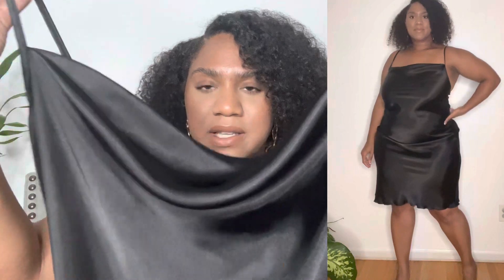I WENT THRIFTING, ONLINE! Try-On & Styling!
Hello Fashion Girls! I hope you enjoy this quick thrift haul. I love styling up looks for you all, I also love, when I can take one item and style it several different ways!like I said HELPSY did not sponsor this video, however they did provide me with these great items.

*My earrings are from Zara and they are sold out*

Items I’m wearing, links…

Follow my shop @GoodGirlGoneFashion on the @shop.LTK app to shop this post and get my exclusive app-only content!